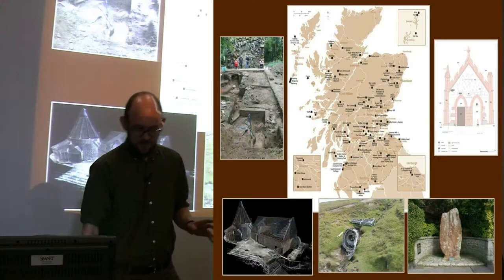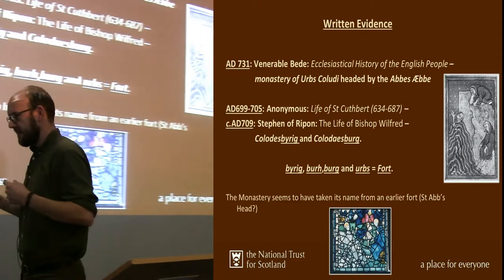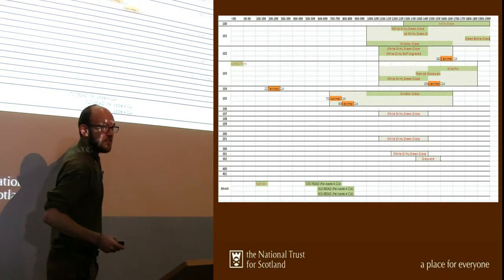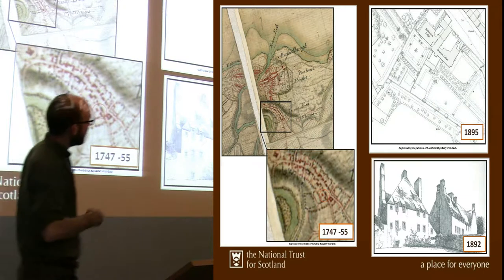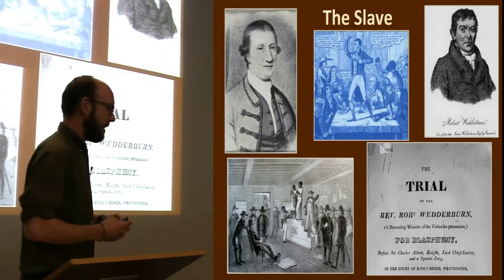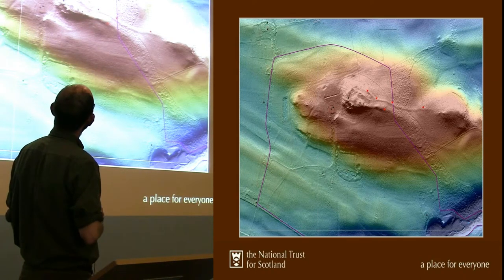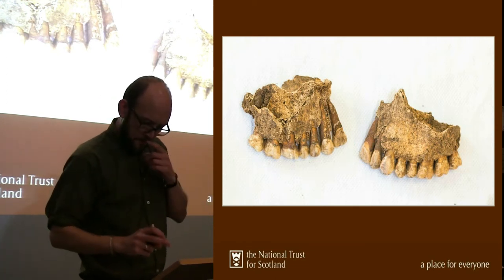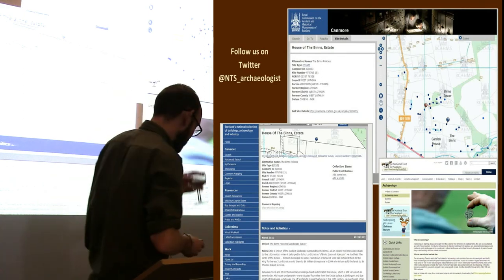The Princess, the Slave and the Weaver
Full title- The Princess, the Slave and the Weaver: From prehistory to potting sheds, recent archaeological research by the National Trust for Scotland. By Dr Daniel Rhodes (NTS)